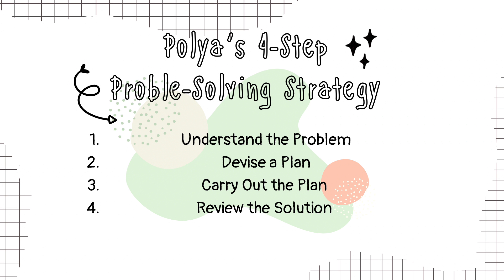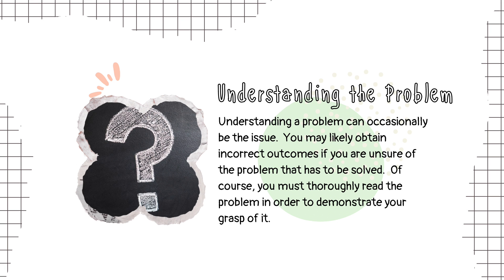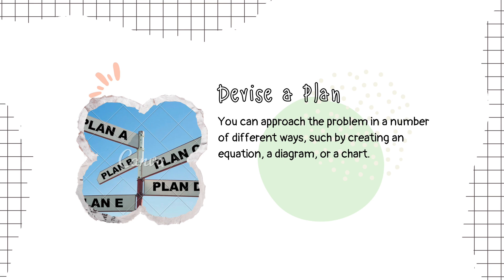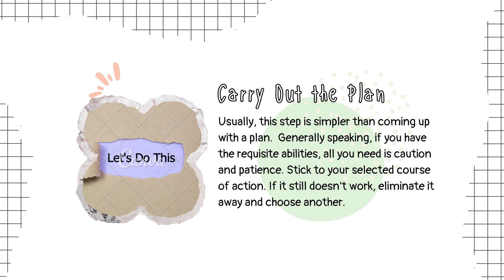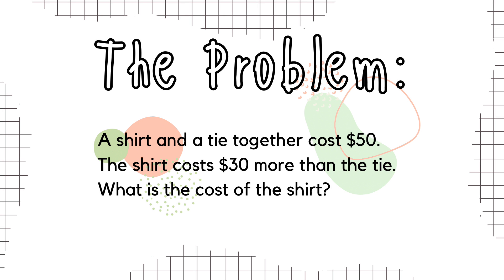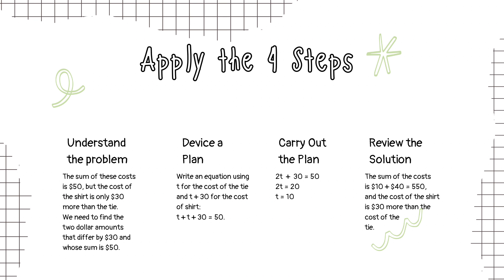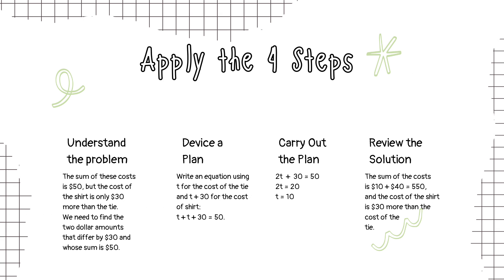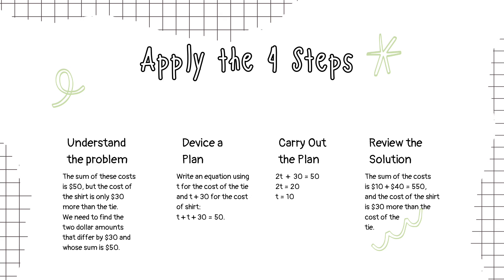COST OF A SHIRT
POLYA'S PROBLEM-SOLVING STRATEGY  PART 5

Problem: A shirt and tie together cost $50. The shirt costs $30 more than the tie. What is the cost of the shirt?

Credit:  LCCM BSBA MM GOTIDOC MATH101 PETA1